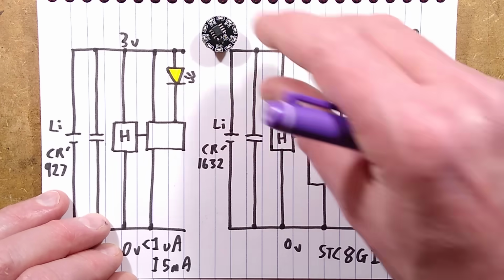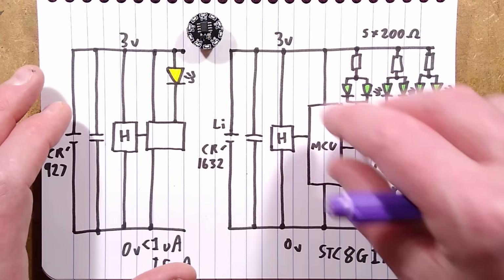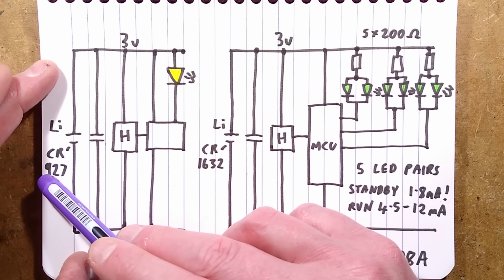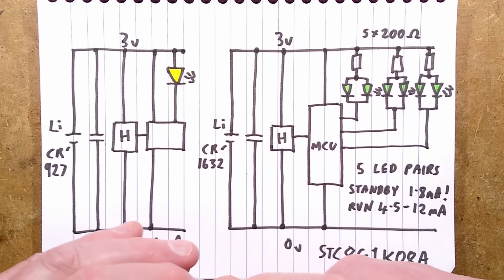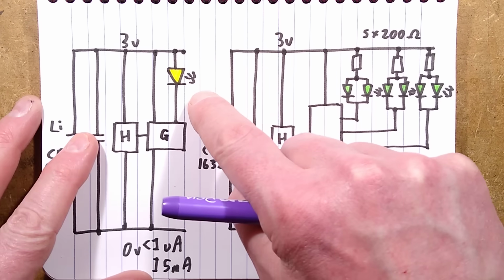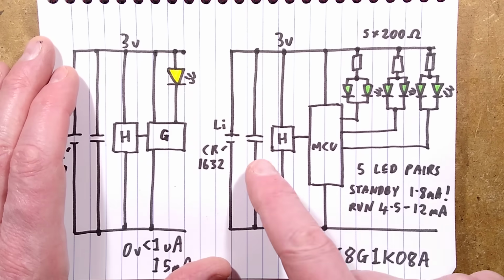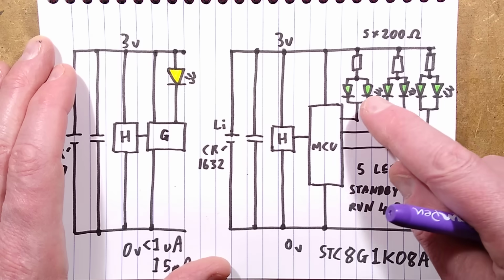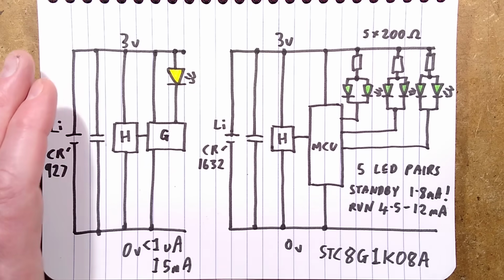Magnetically actuated lights - one with bad software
These lights are intended for use in models, costumes and other applications where button actuation isn't easy.  Instead they use a hall-effect sensor to allow switching by holding a magnet near the module.

The single-LED one has super low standby current, but the bigger multi-channel one is not putting the microcontroller into a proper sleep mode, meaning that the standby current is a bit too high for something powered from a small lithium cell.

Single LED
10 LED

If you enjoy my videos, you can help support the channel with a dollar or two for coffee, cookies and gadgets, and keep it independent from the quirks of the YouTube algorithm by supporting me on Patreon.  Which also lets me link to my content on other platforms if YouTube uses the ban-hammer (again!)